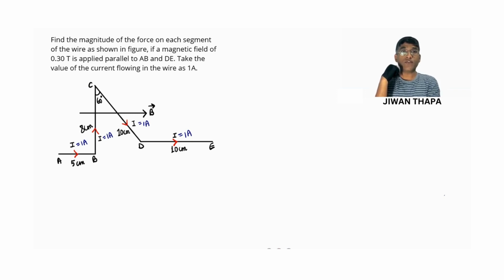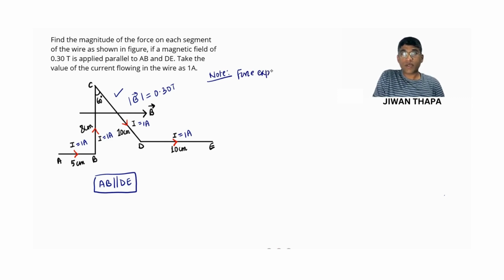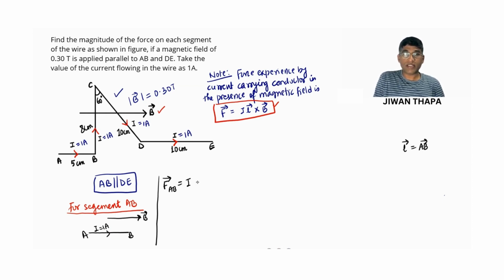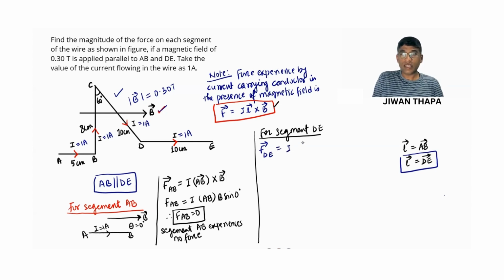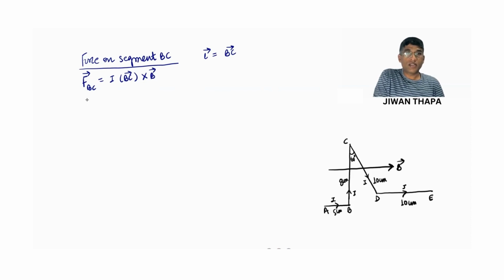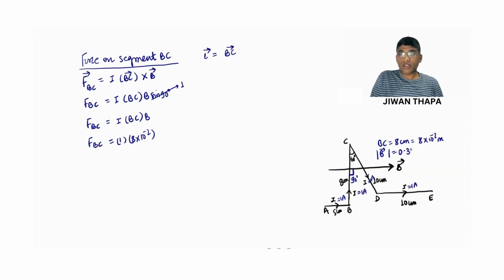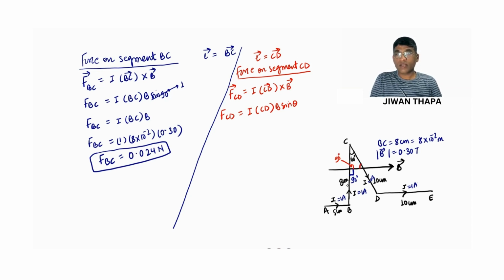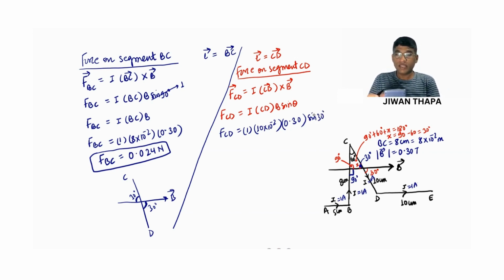Magnetic Field | Numerical 1 | Physics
Find the magnitude of the force on each segment of the wire as in figure, if a magnetic field of 0.30 T, is applied parallel to AB and DE. Take the value of current, flowing in the wire as 1A.